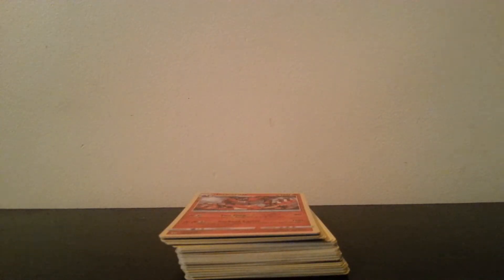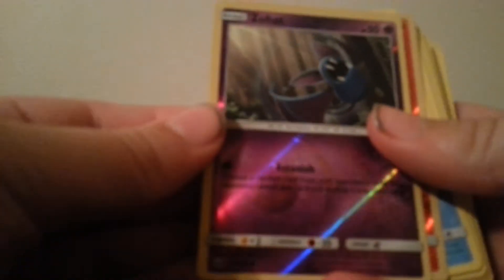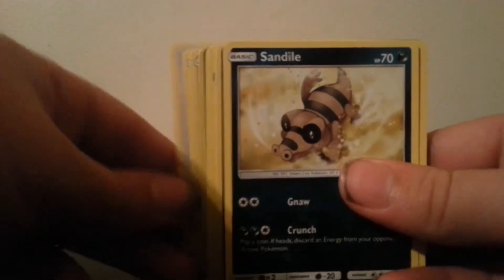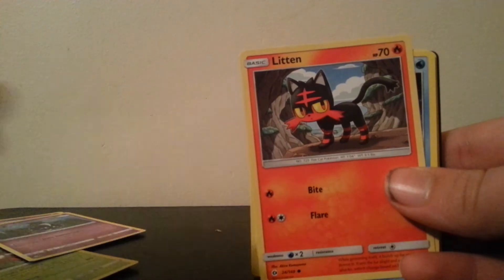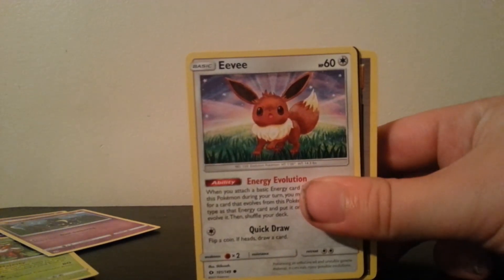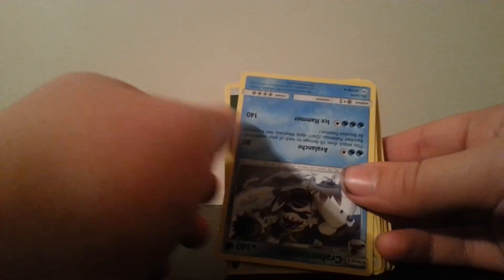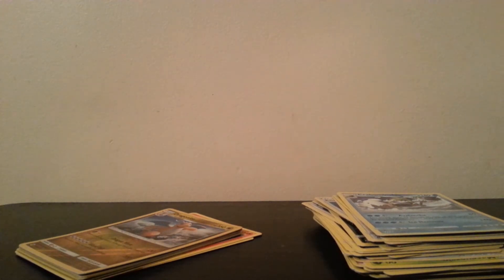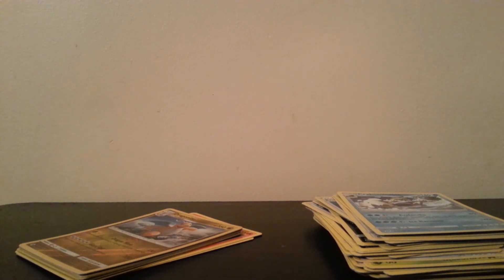My newest cards!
These are the newest cards I have gotten that haven't been featured in past videos. I also discuss how this week will look for my channel.